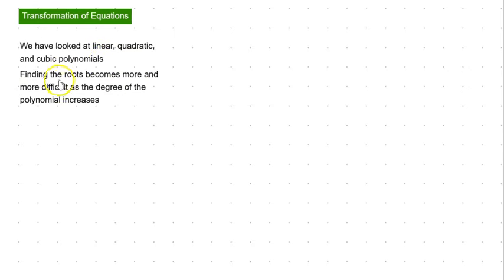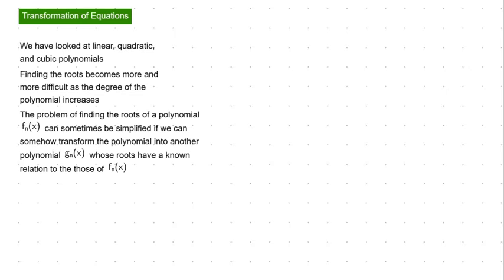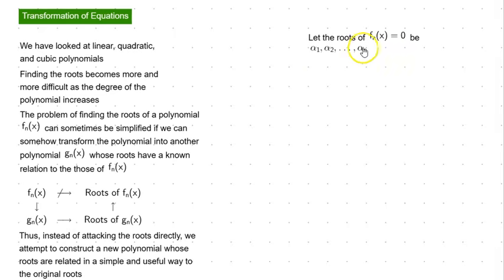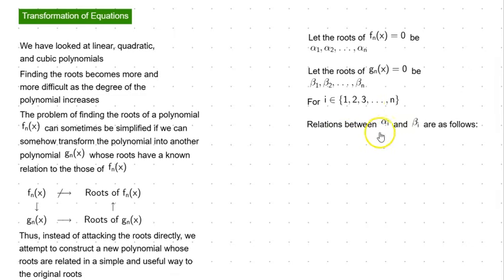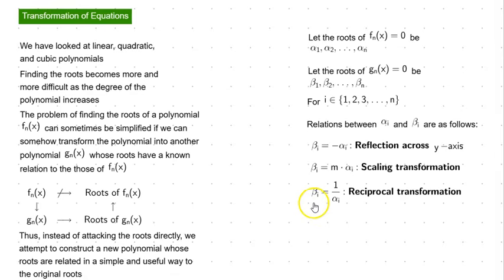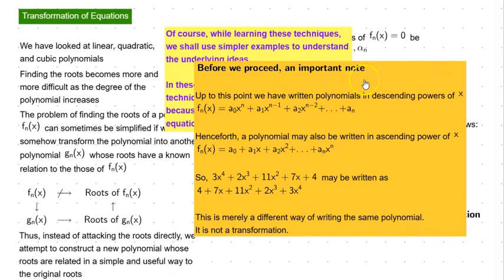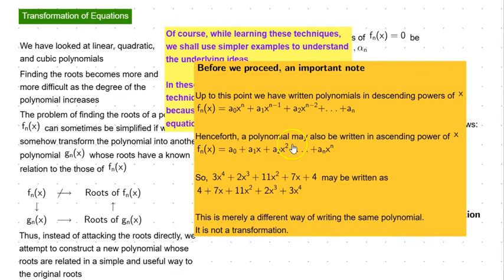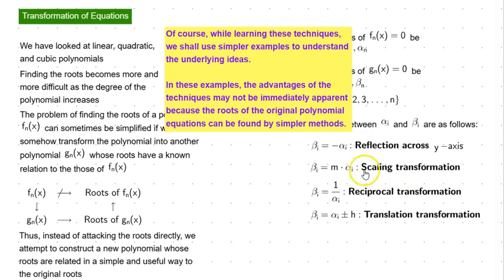052 - Transformation of Equations